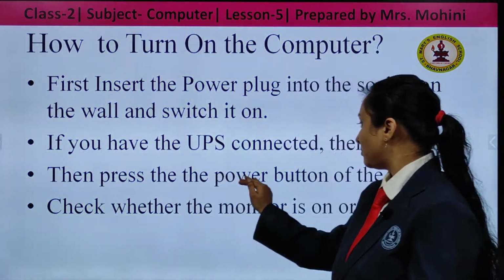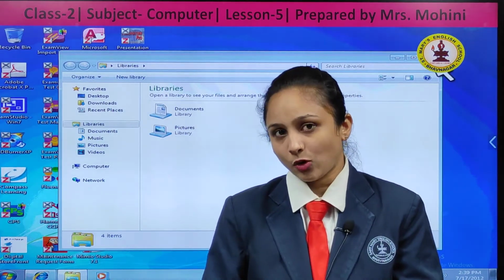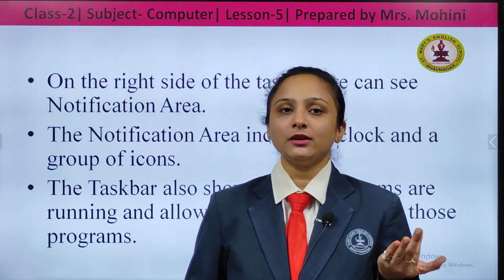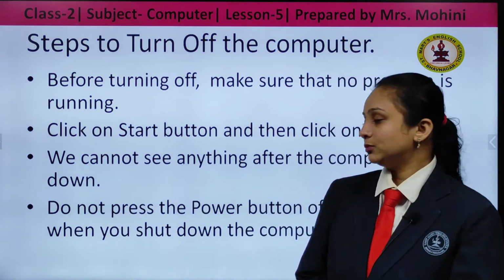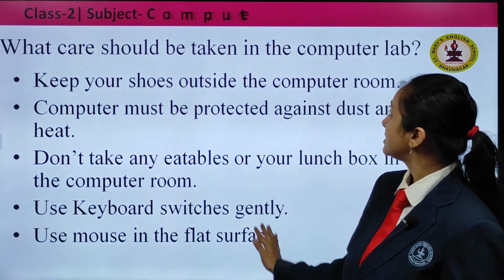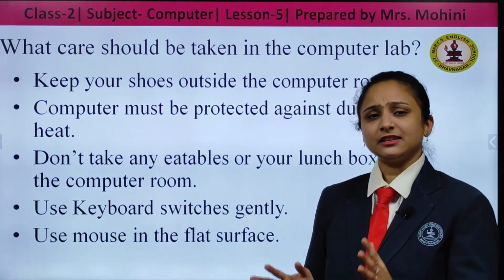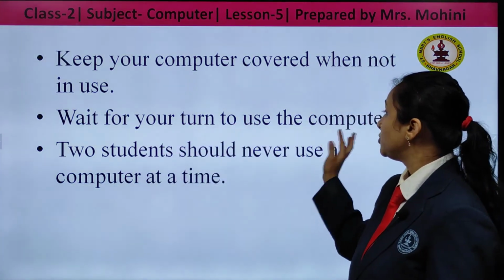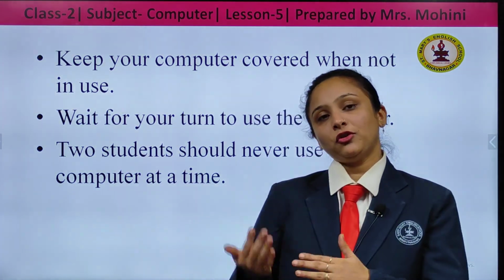Computer Maintenance | Ch 5 | Std - 2 SEM - 2 | Mrs. Mohini Rajyaguru